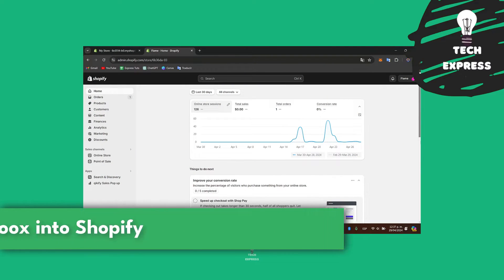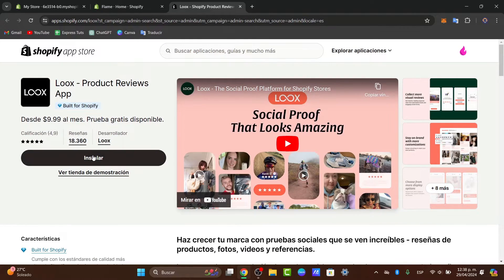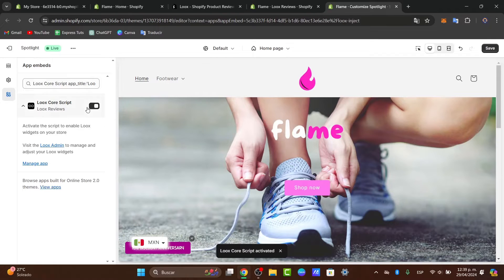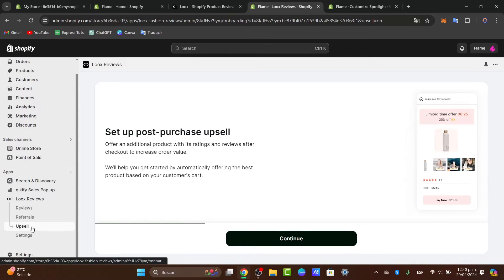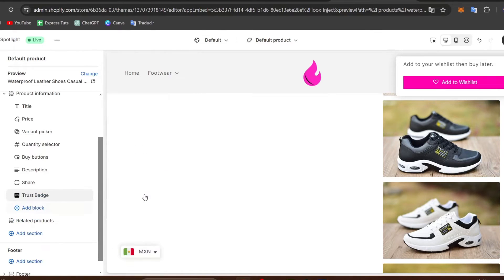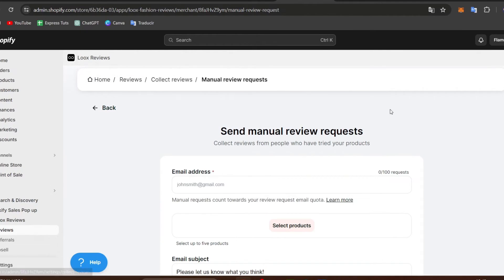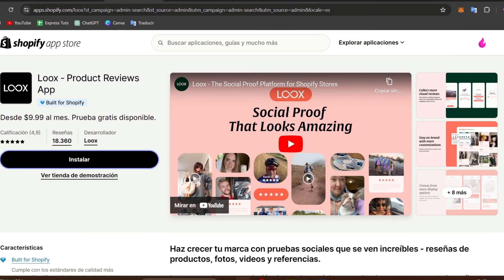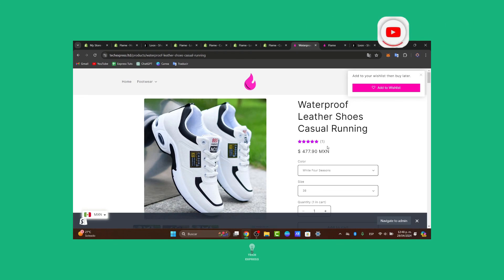How To Use Loox For Shopify Review (2026) Loox Reviews Tutorial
Loox is a powerful and user-friendly app designed to help Shopify merchants effectively manage and display customer reviews on their online store. To begin using Loox, simply install the app from the Shopify app store and follow the step-by-step instructions to set up your account. Once your account is activated, you can easily import existing reviews or request new reviews from your customers using our automated review request feature.

Loox also offers customizable review widgets and advanced display settings to ensure your reviews are showcased in the most appealing and trustworthy manner. With Loox, you can easily harness the power of customer reviews to boost sales and enhance your brand's credibility.